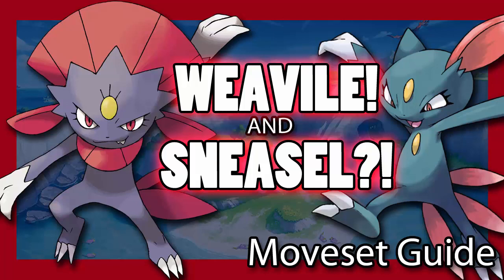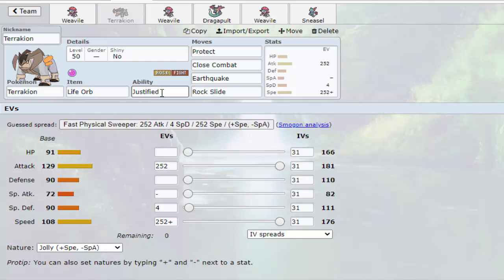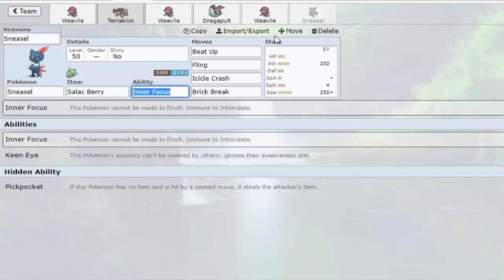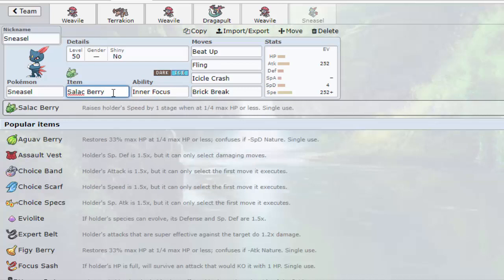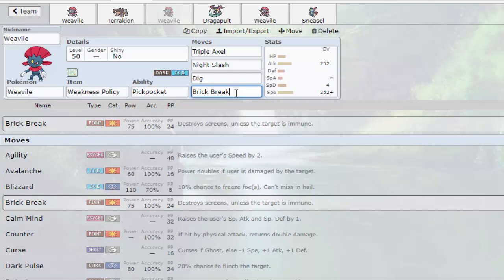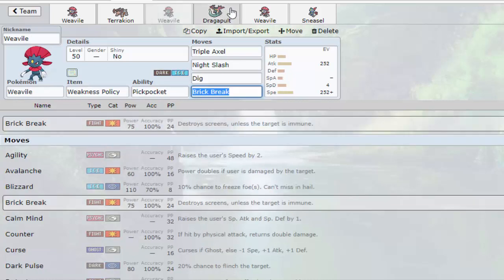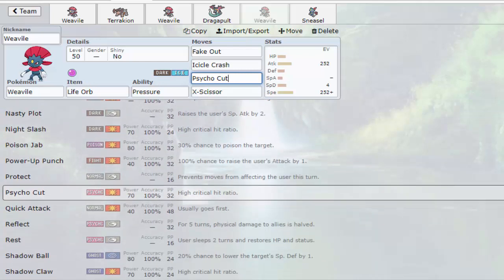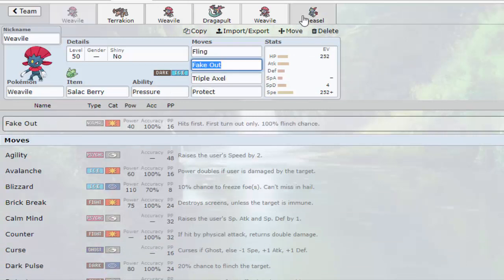Best Movesets for Weavile and Sneasel! - Pokemon Sword and Shield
This moveset guide teaches you how to use Weavile and Sneasel competitively in Pokemon Sword and Shield! These are some of the best movesets they can use this generation so lets hop into it! Surprisingly, Sneasel can outclass Weavile in some aspects!

Subscibe for more awesome Pokemon content!